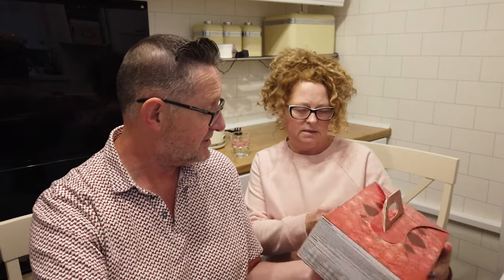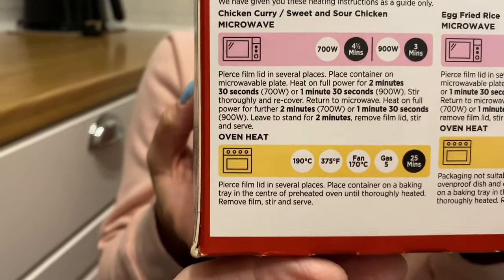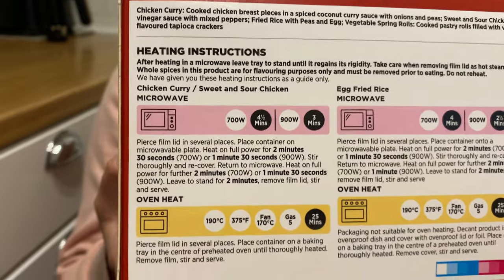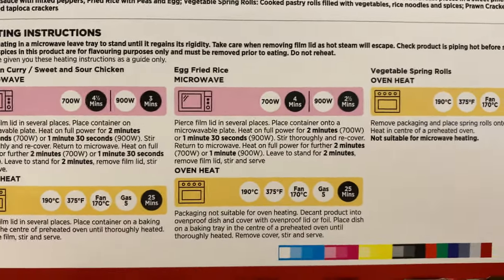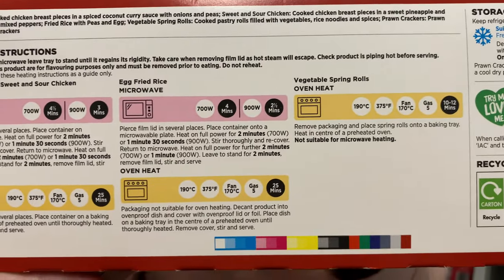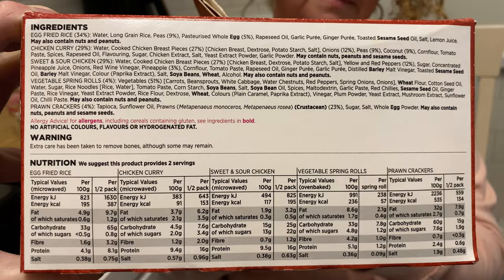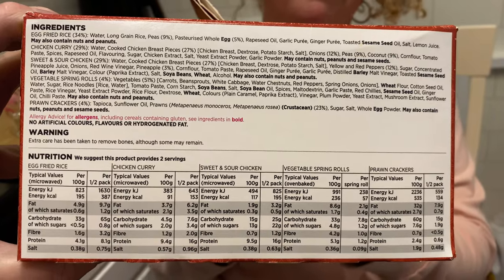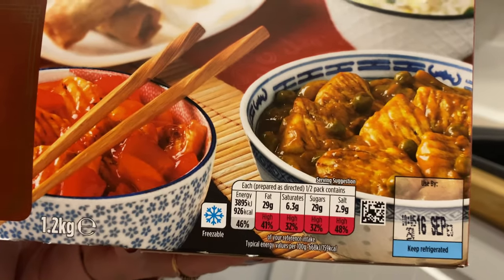Asda Chinese Style Meal For 2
This Chinese style meal for 2 was £6.50 from Asda, that's an increase of 50 pence in a couple of weeks or roughly a 16.5% increase, but was it worth it.
watch our latest vlog and see what you think and let us know your thoughts
the food huggers review
good food review 2022

Welcome to our channel, we are Tracy & Colin The Food Huggers and we love to review food and at the same time entertain people and bring a bit of laughter and joy to everyone who watches our channel.